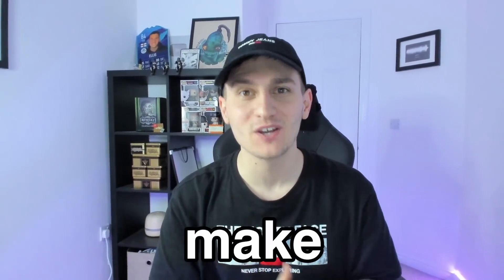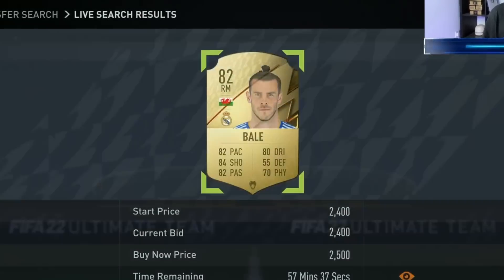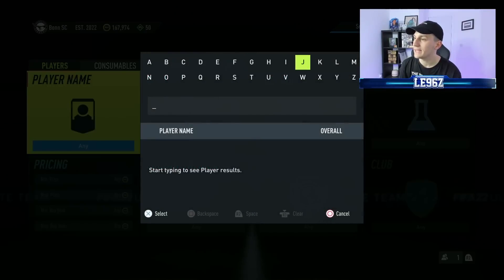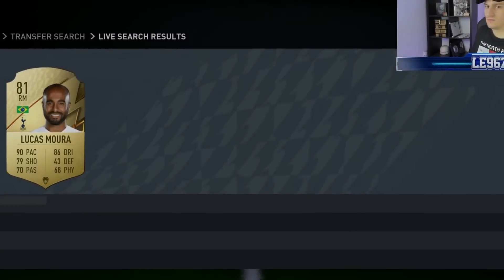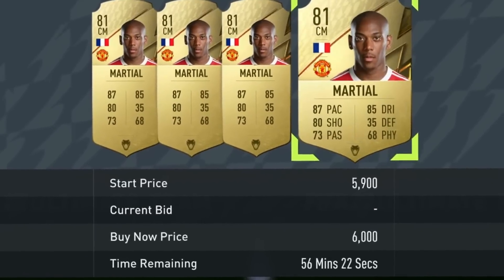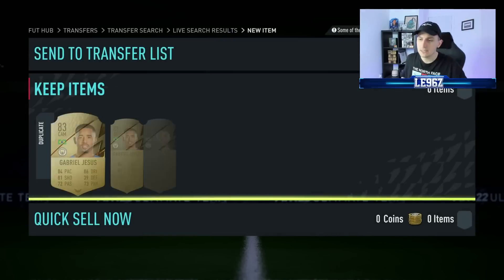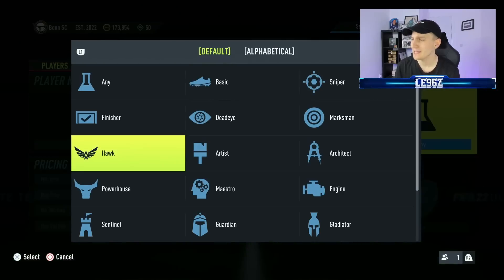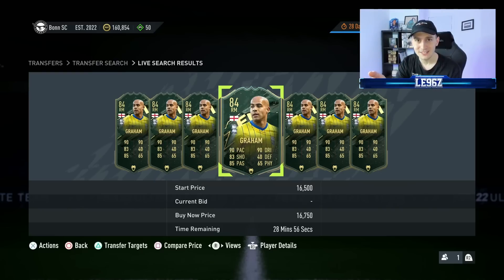If You Need FIFA Coins, Click This Video 🤑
If you're looking how to make coins in FIFA 22, this FIFA 22 Trading video will show you the best way to make coins in FIFA 22!

🗣 VIDEO DESCRIPTION:
In this video, I, LE96z, will be showing you easy FIFA 22 Trading Tips! If you follow every single method in this video, you could eventually afford some of the best players in FIFA 22 Ultimate Team such as Messi, Ronaldo or Icon Ronaldo!

In this video, you could expect, FIFA, FIFA 22, FIFA 22 Ultimate Team, FUT 22, FUT22, FIFA 22 Road to the Final, FIFA 22 RTTF, FIFA Trading, FIFA 22 Trading, FIFA 22 Trading Method, FIFA 22 Trading Tips, FIFA 22 Tips, How to make coins FIFA 22, FIFA 22 Coins, FIFA 22 Make Coins, Trading, Guide, Trading Method, Trading Tips, Coins, How to, Step by step, Free Coins, Easy Coins, LE96z, LE96, and so much more!